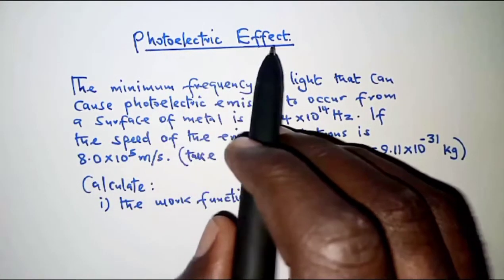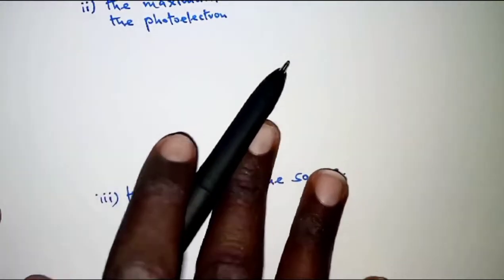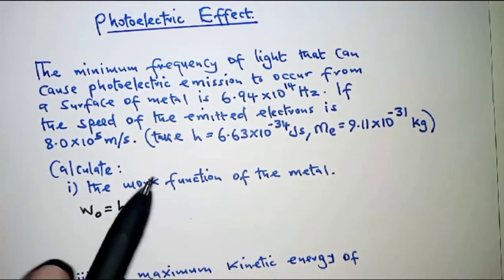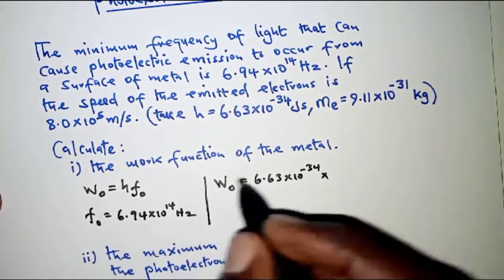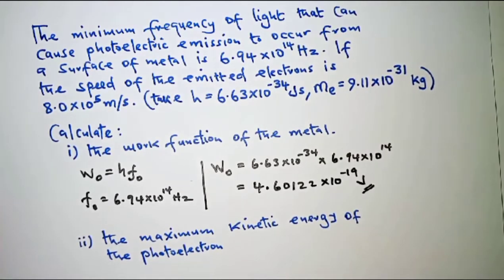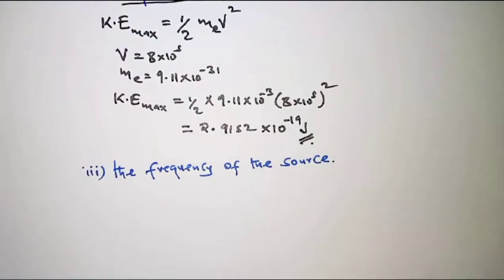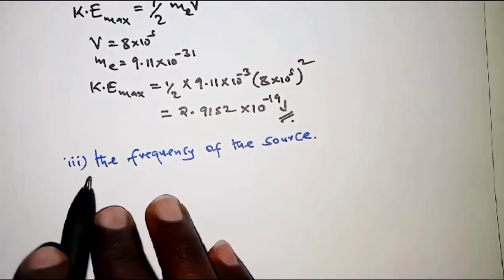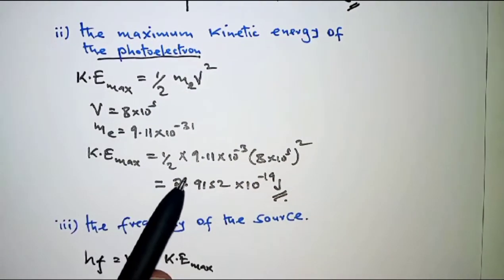Photoelectric effect/ Einstein's equation of photoelectric effect.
Einstein's equation of photoelectric effect .